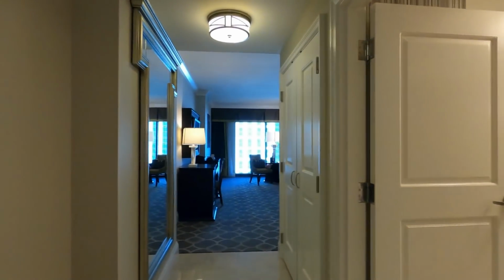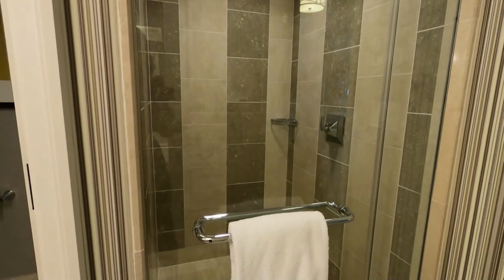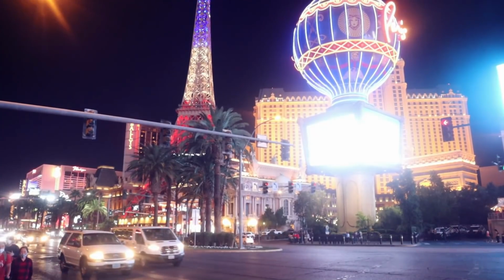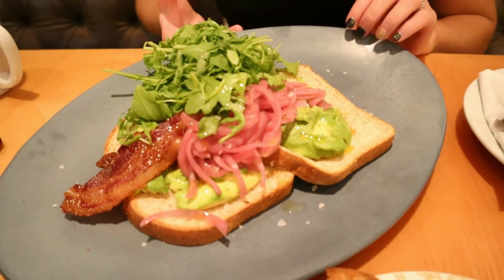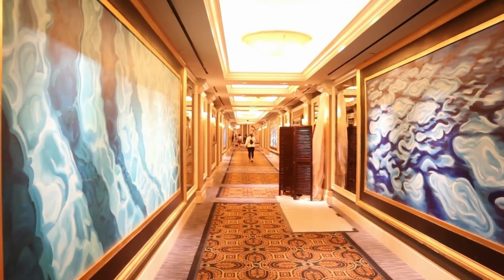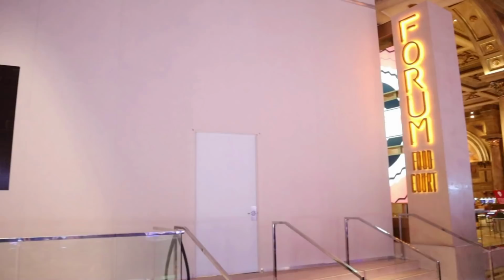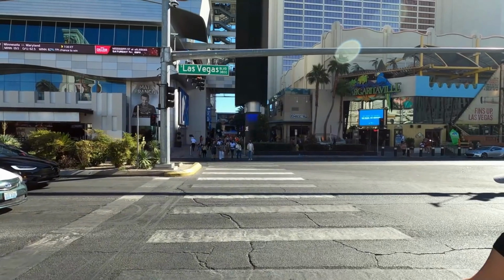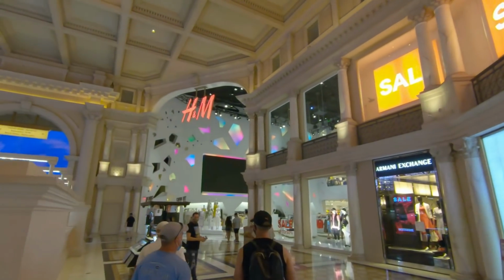My Stay at Caesars Palace! 🏛️ Is this the BEST Las Vegas Hotel on the Strip?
Anyone considering staying in or visiting Caesars Palace in las Vegas this one is for you! We had an overall really great time at this hotel. Watch as we try some delicious eats, explore the lounges, and have some drinks at the pool. Hope you enjoy the video!

🎥 Our Video Equipment:
Camera 1
Camera 2
Video Stabilizer
Manfrotto Tripod
Camera Microphone
HD Video Drone

Joakim Karud - Smile (ft. Kasey Andre)

Sooshy aka. Dyalla - Goodnight Moon